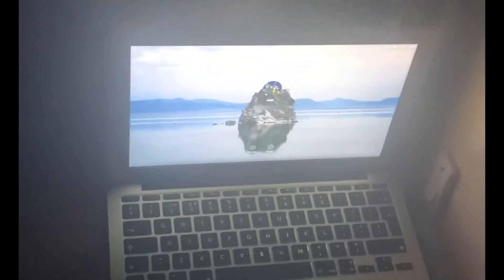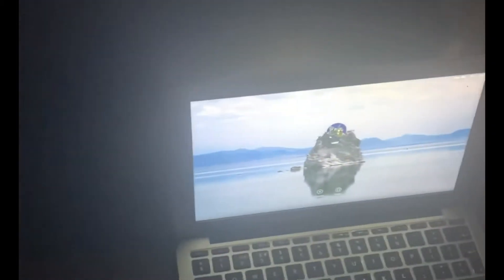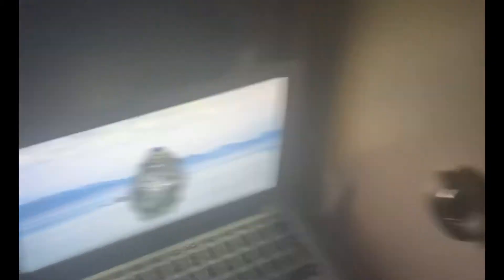MY PS4 GAMING SETUP!!🔥